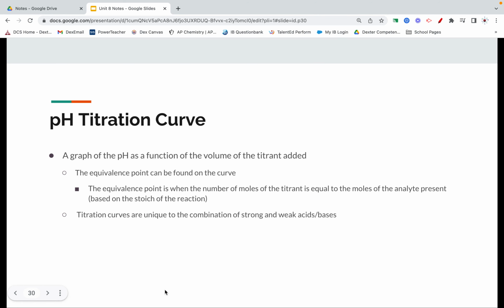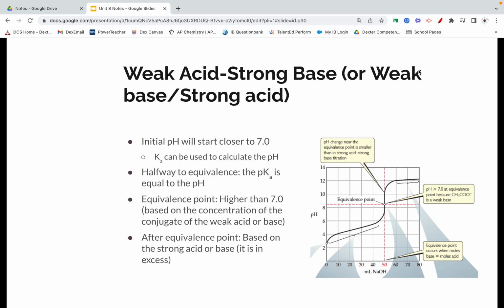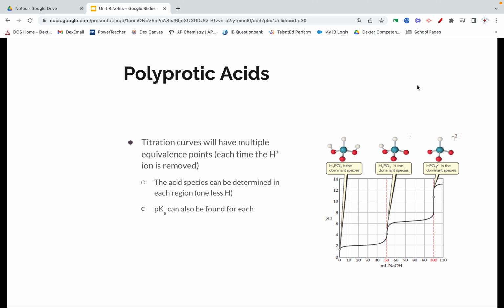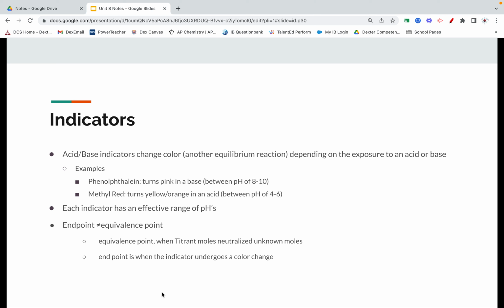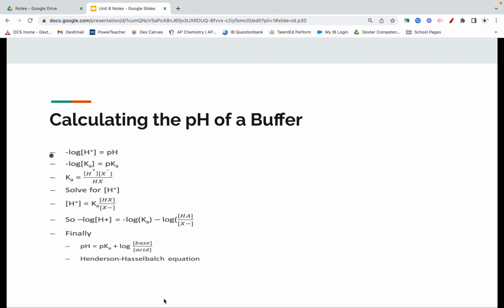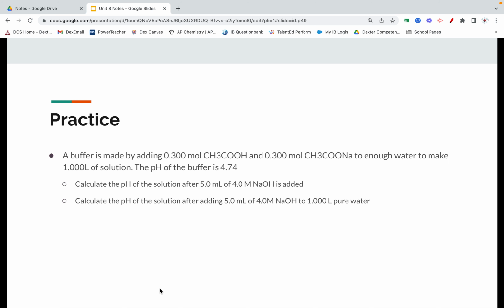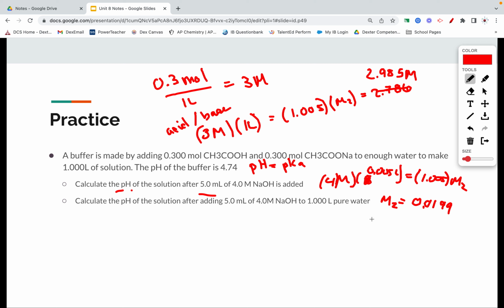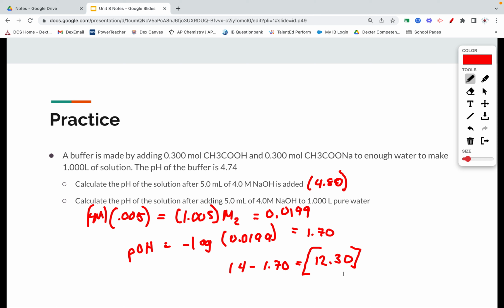8.5 - 8.10 Video Notes